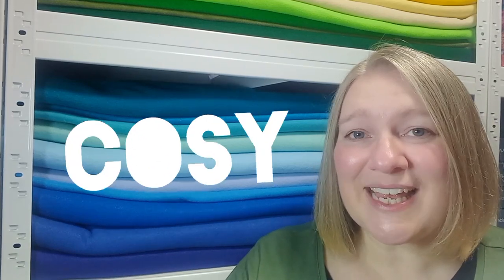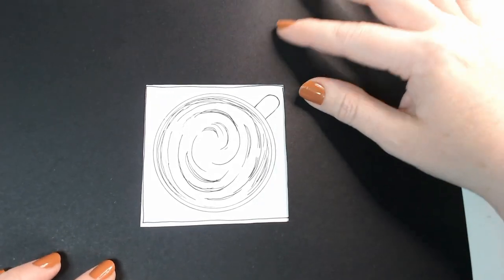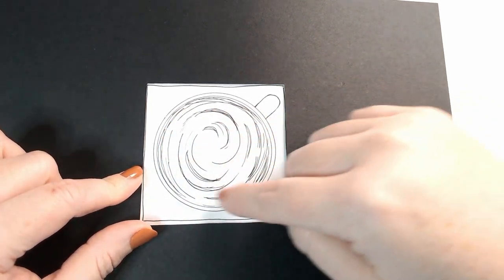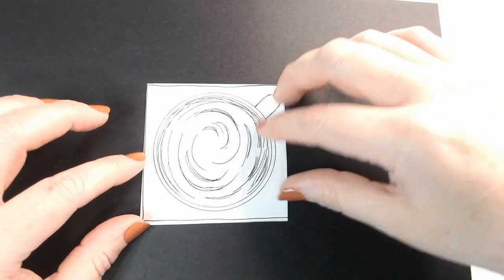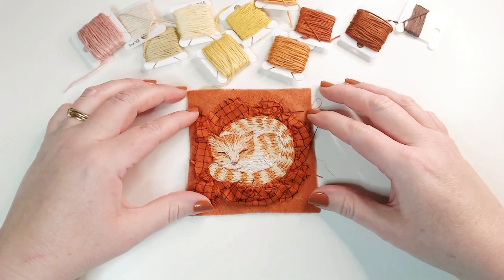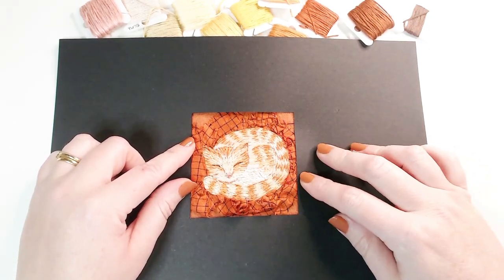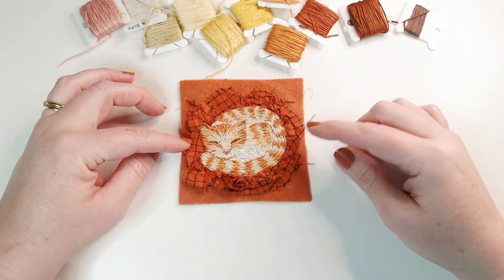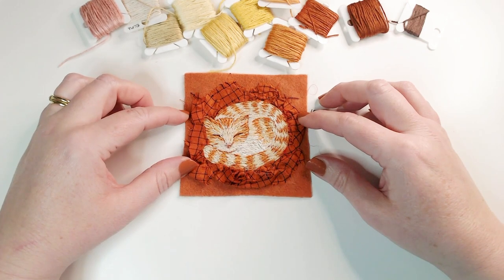Winging It Week 46 | Cosy | Learn Thread Painting As We Stitch A Sleepy Kitten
It's Winging It Week 46 and this month, our word prompt is Cosy. In today's video we will Learn Thread Painting As We Stitch A Sleepy Kitten.

This was a real challenge for me - I don't use thread painting very often and I was really scared about how it would turn out. I am really pleased with it though, and I hope that you will feel encouraged to give this technique a try. It is easier than it looks!

To stitch along you will need:
10x10cm Felt square with 1cm border marked on all sides
Embroidery Hoop (mine is a 4 inch hoop by DMC)
Heat erase pen
Soluble Stick-on Stabiliser
Needle
Embroidery scissors
Threads in a range of 'ginger cat shades' (I used DMC: ecru, 712, 745, 744, 3820, 977, 976, 919, 400, 779)
Ribbon, sari silk or fabric of your choice.

Happy crafting!

Nails: Barry M Gelly Nail Paint - Apricot Tart

00:00 Into
01:32 Design Ideas
03:55 Tools and Materials
06:14 Transfering the Pattern
10:16 Removing Stabiliser
11:15 Stitching Stripes
15:47 Filling in Colour
18:14 Blending
19:28 Stitching the face
25:42 Adding the Nest
27:21 The Finished Piece